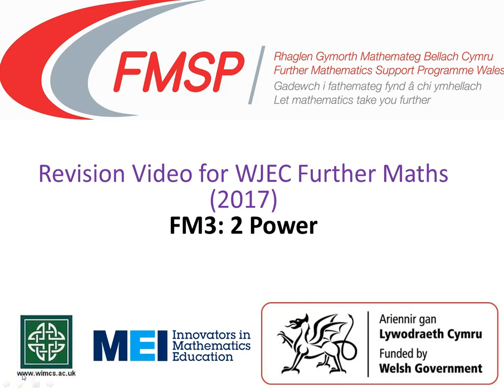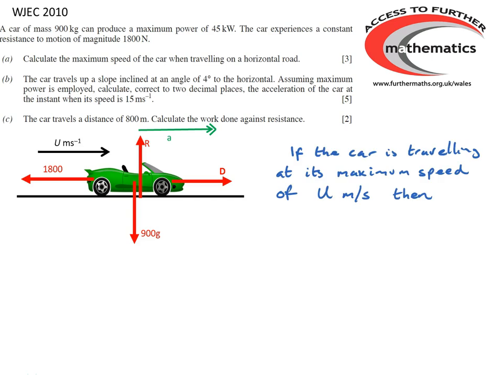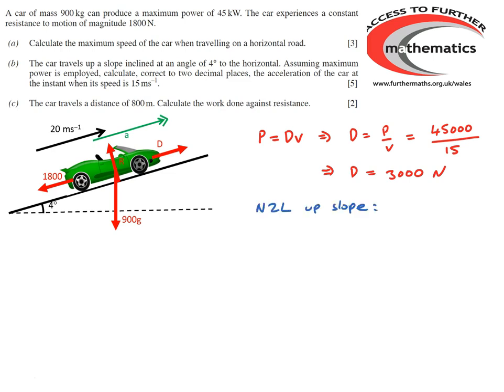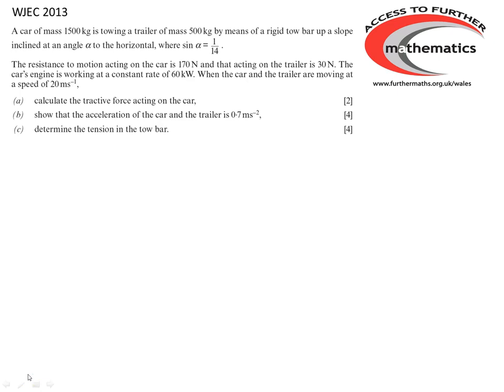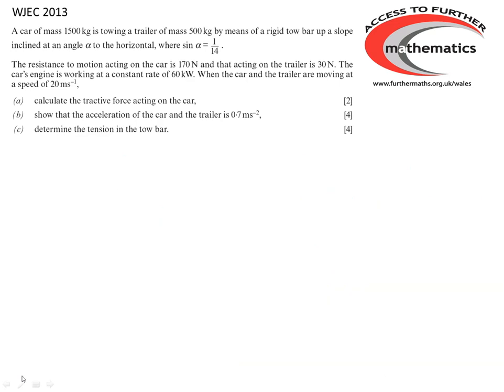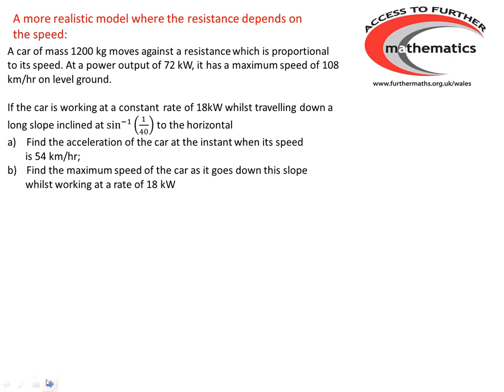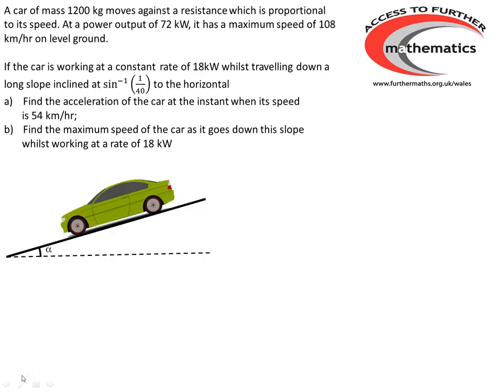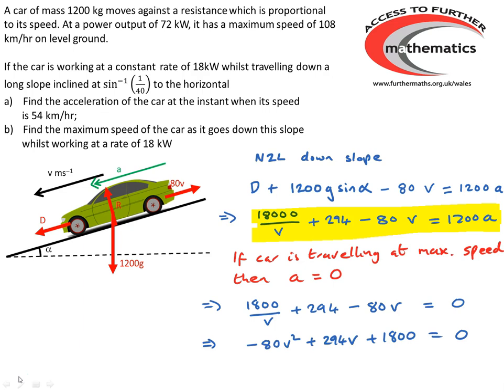3 2 Power